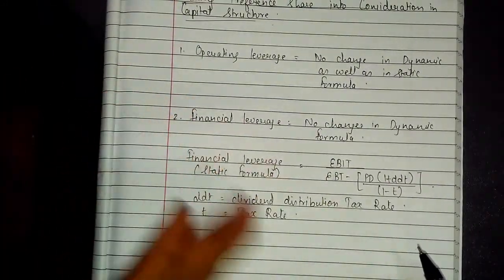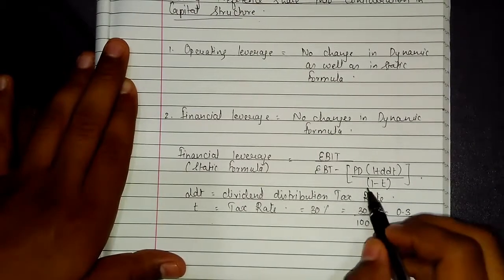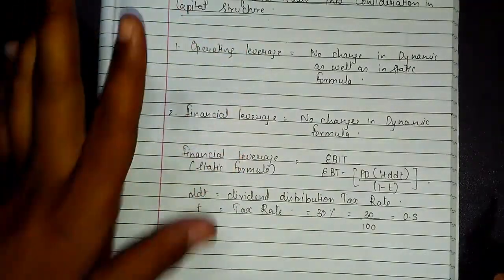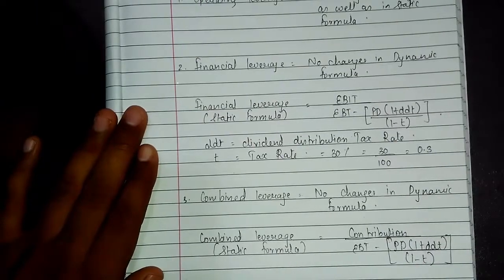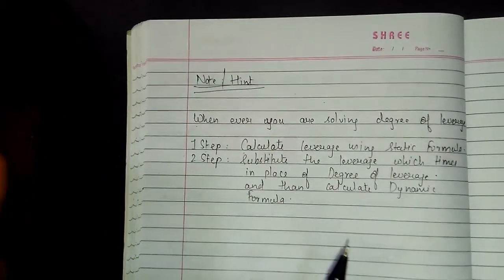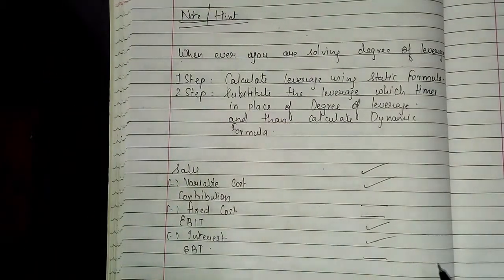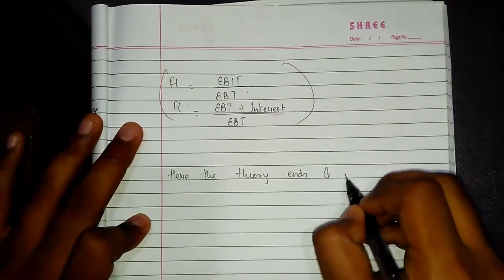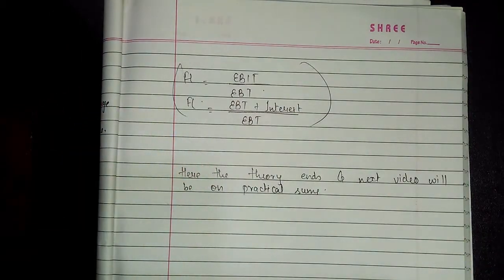CA IPCC Financial Management Leverage part-7